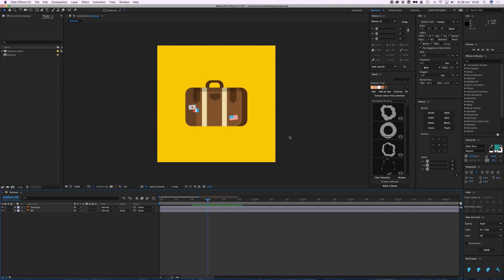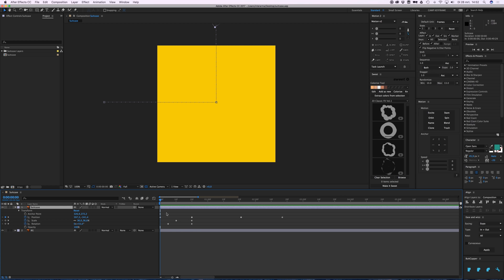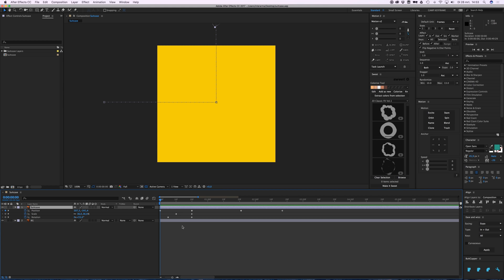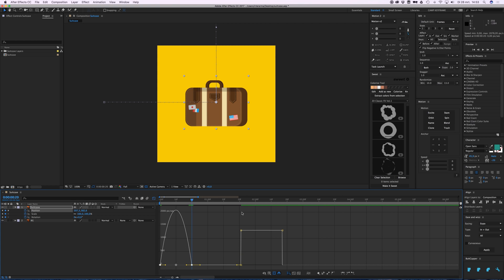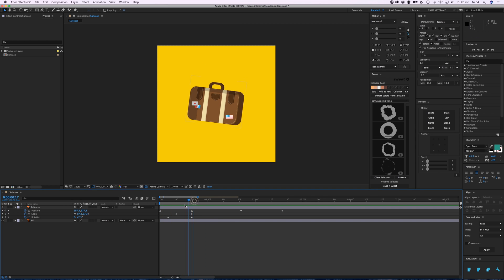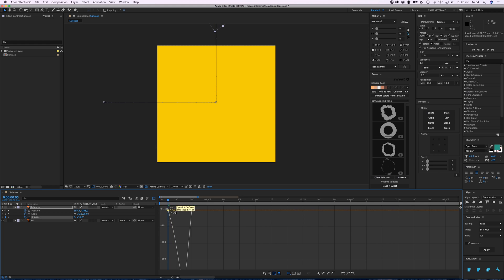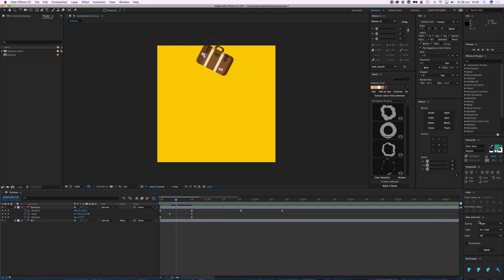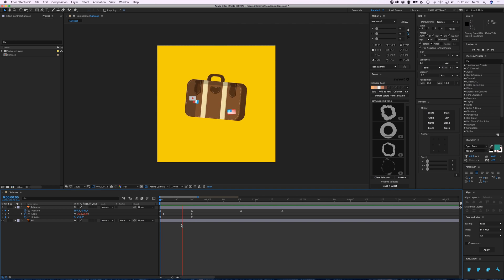After Effects Basics / Tutorial #4 - Creating Smooth Movements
Hey everyone! Welcome to this tutorial on how to create smooth motion in your animations. We're going to take a look at the graph editor to give our animations a bit more life and make it look way better.

To make your workflow a bit faster you can use the free After Effects script Ease and Wizz. I highly recommend this one! (you can name your own price)

Bas